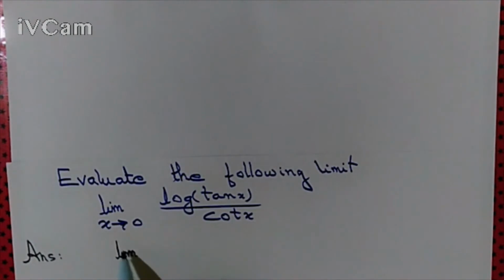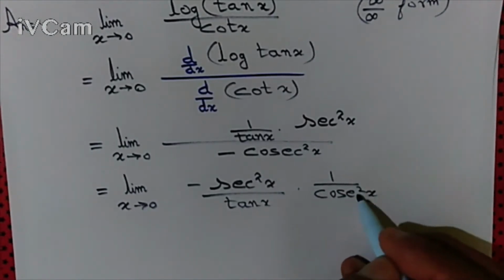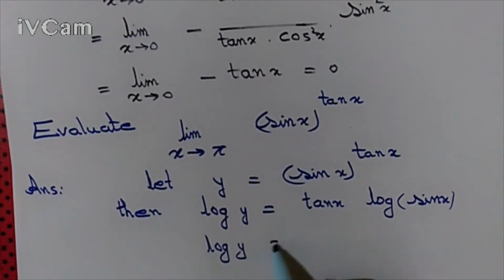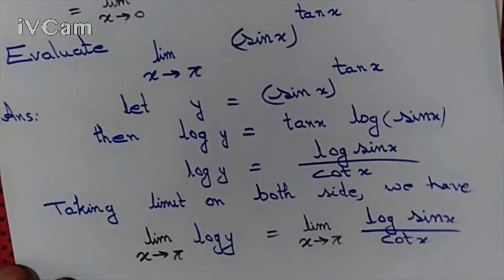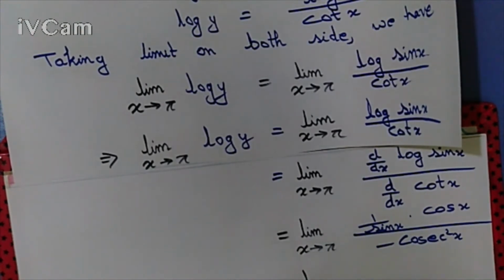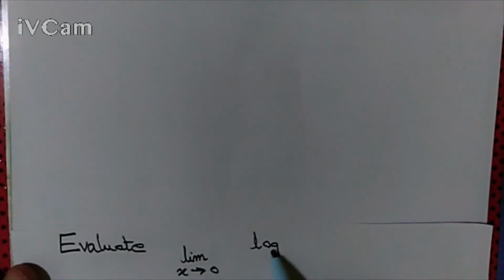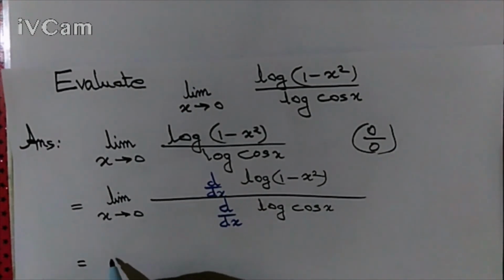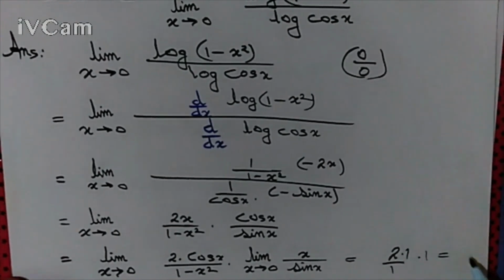Evaluating limits using L Hospital rule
We apply L Hospital rule  to compute limits